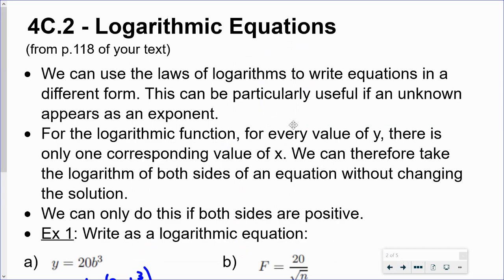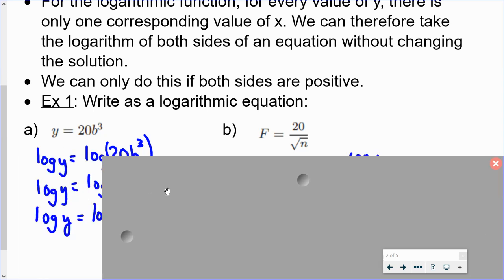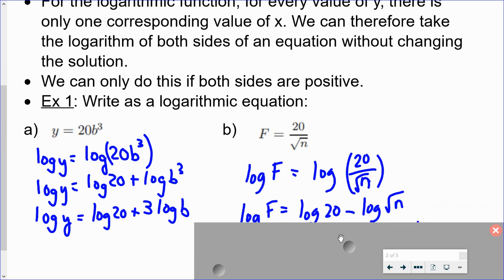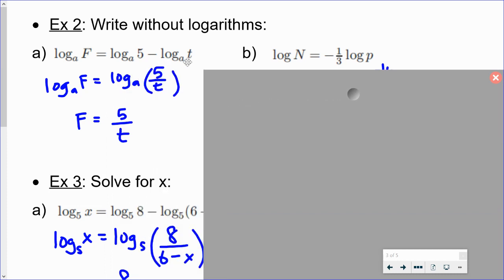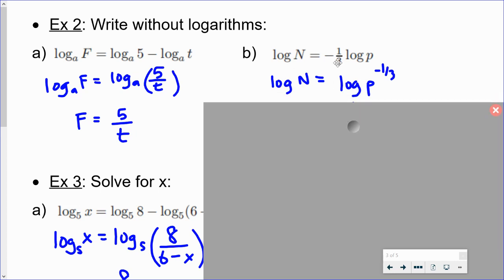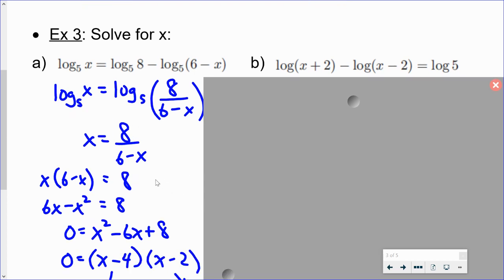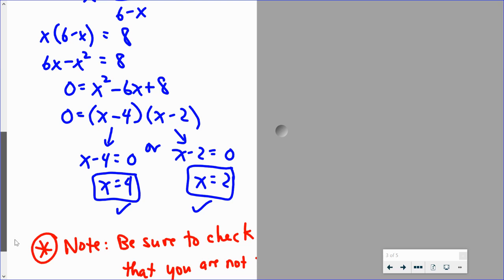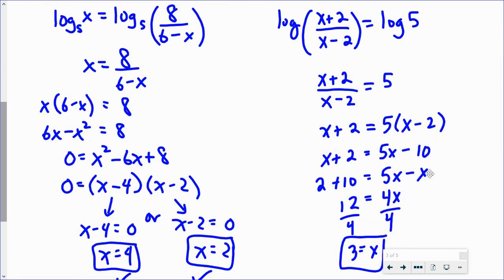MCV4US: 4C.2 - Logarithmic Equations